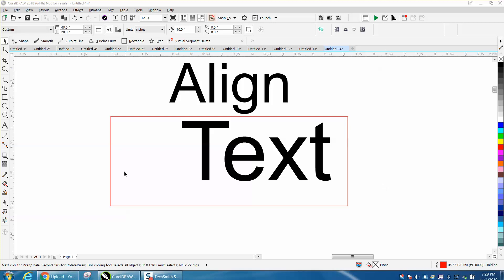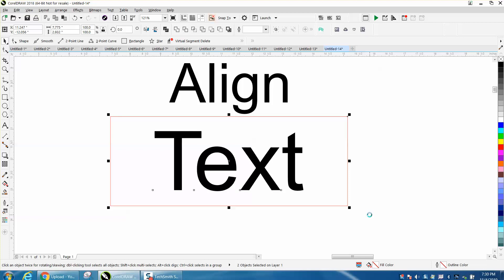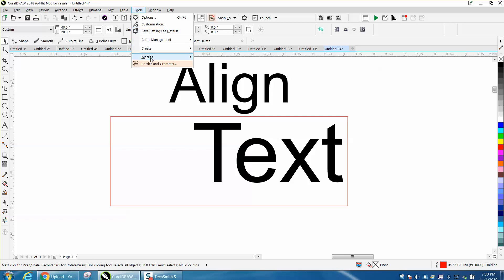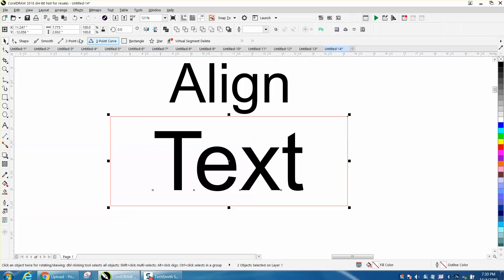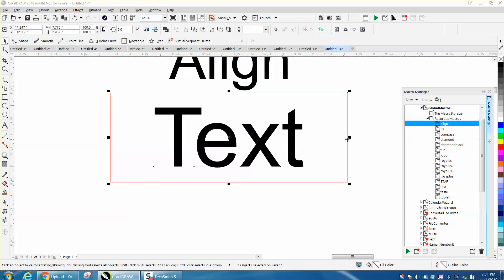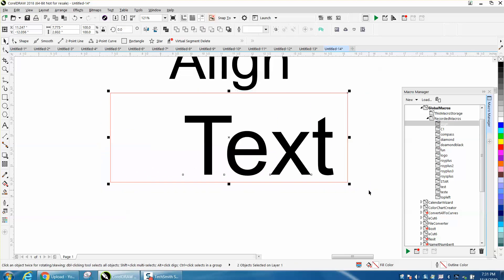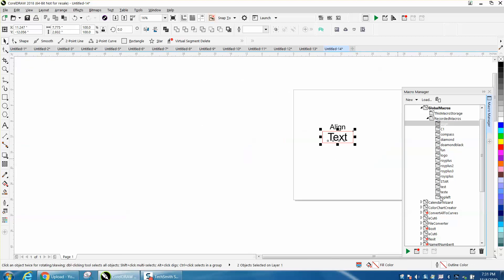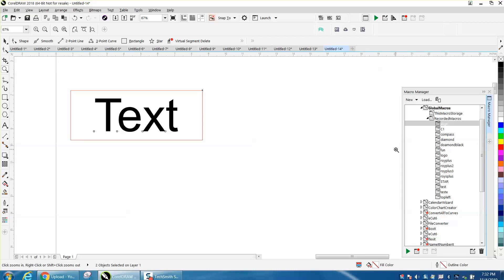Corel Draw Tips & Tricks Macro a funny one